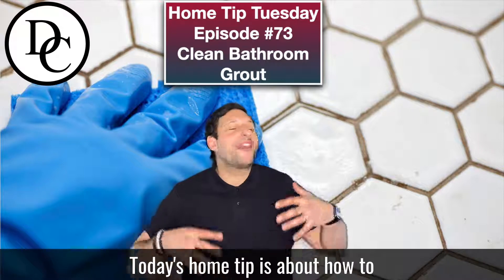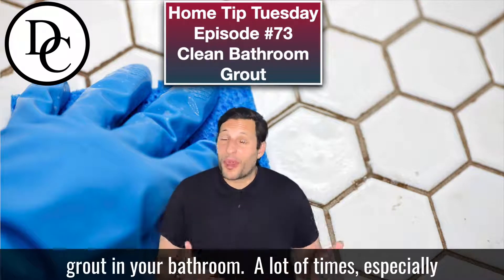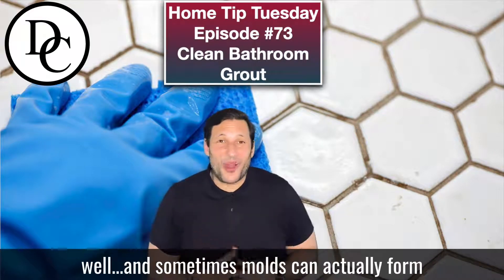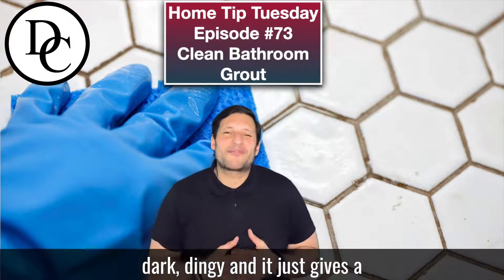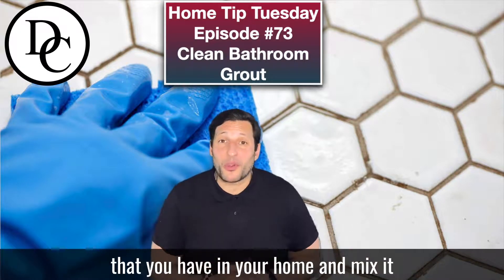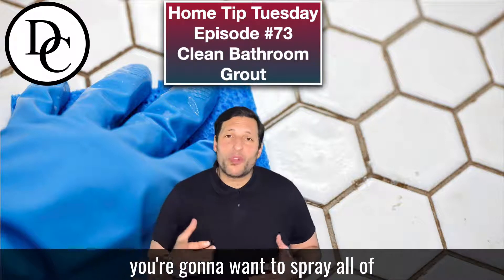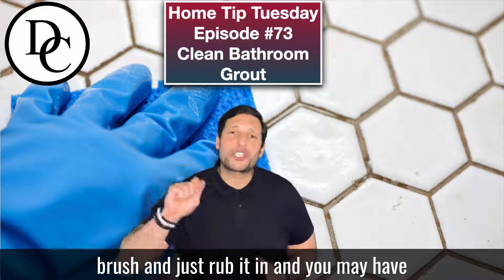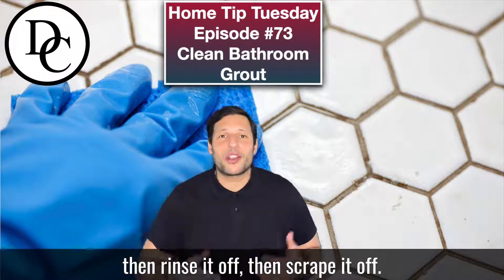Home Tip Tuesday - Clean Bathroom Grout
Want an easy home made recipe to clean the grout in your washroom🚽? Then keep watching👀 to find out what concoction🧪 can be used to make your bath🛁/shower🚿 sparkle✨.